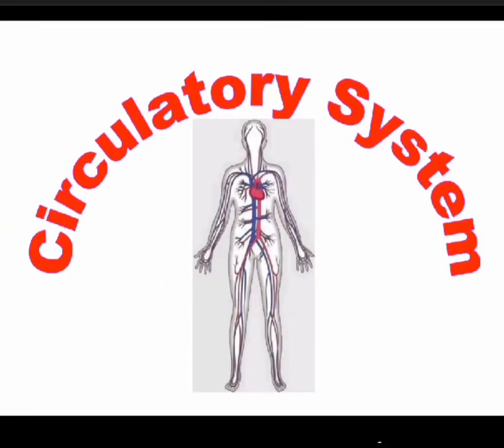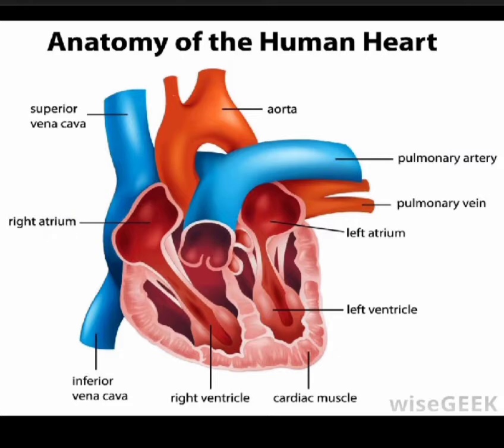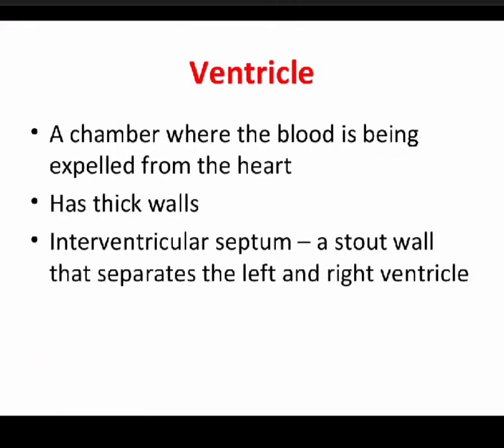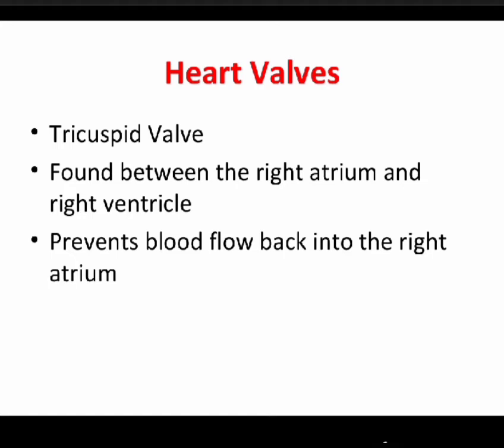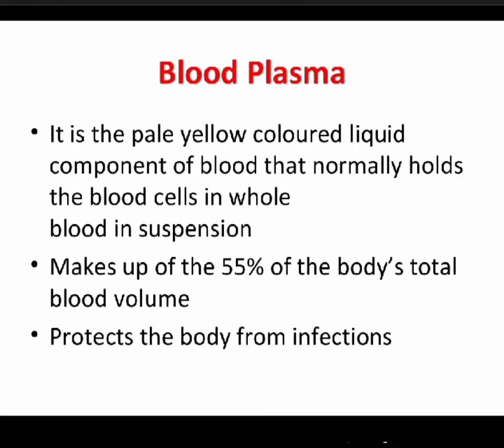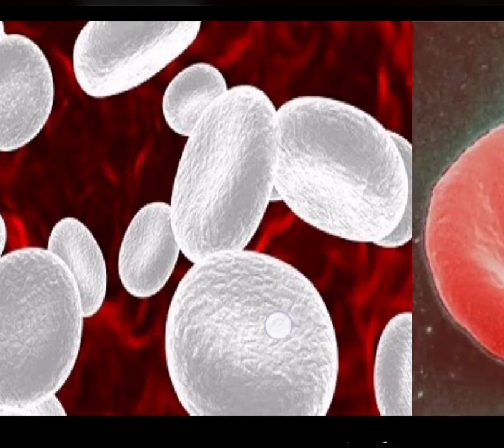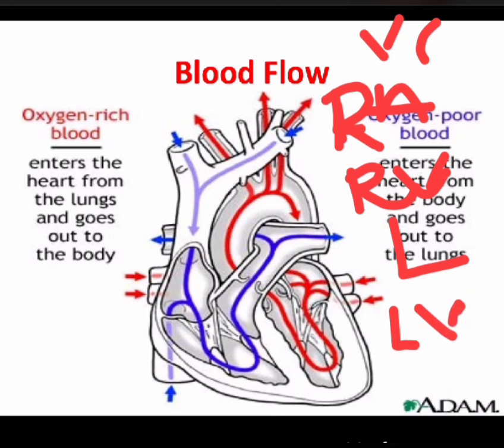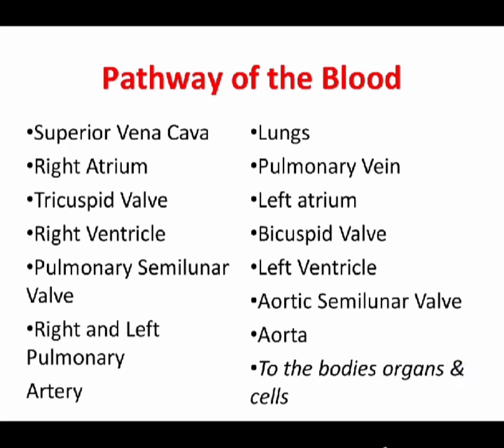SCIENCE 4 :THE CIRCULATORY SYSTEM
CIRCULATORY SYSTEM
SCIENCE
PHYSICS
CHEMISTRY
BIOLOGY
WASSCE